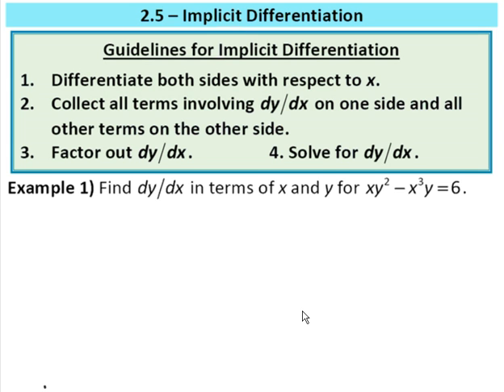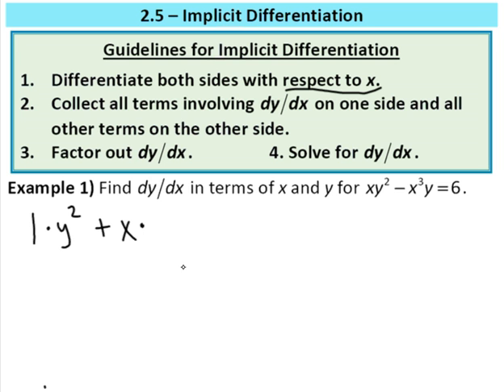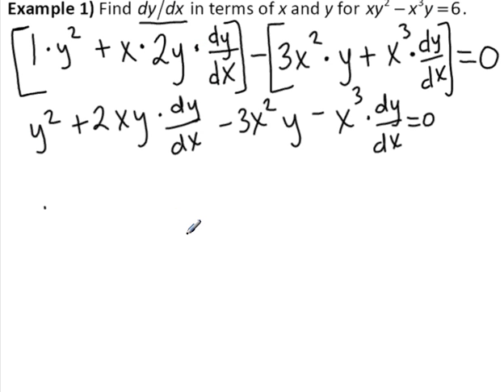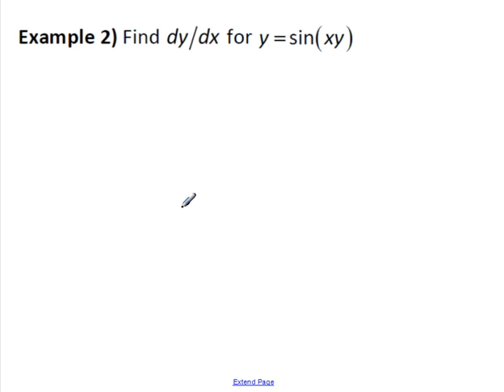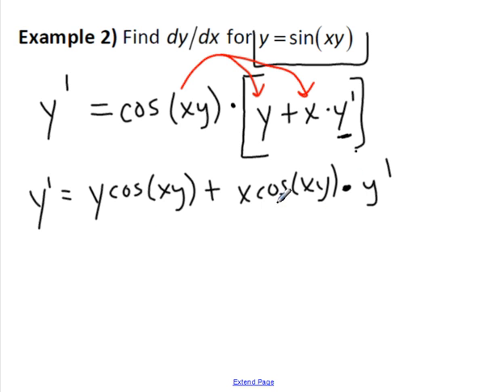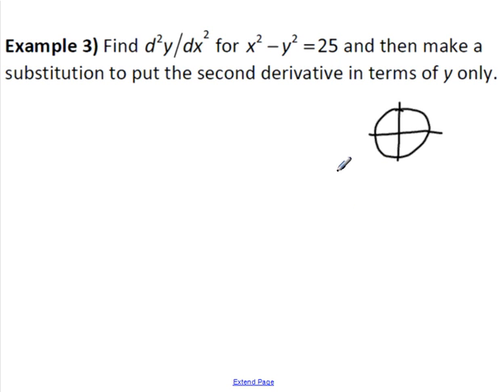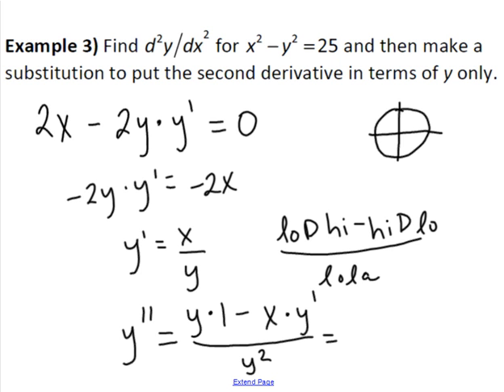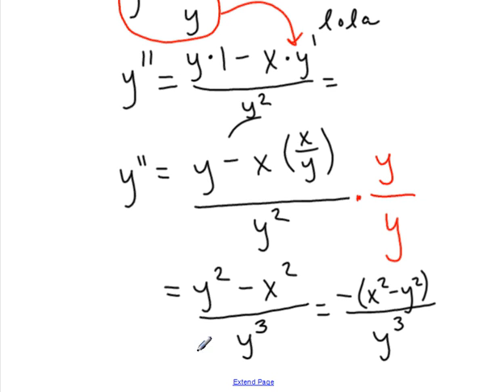BC Video Notes 2 5